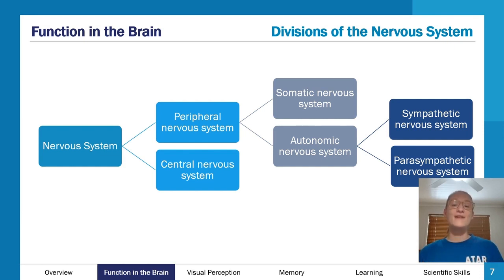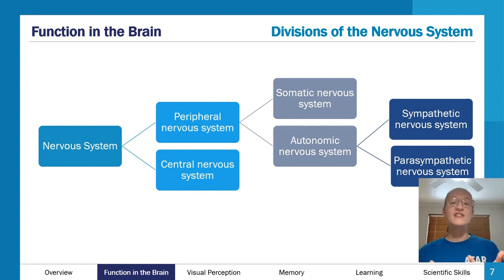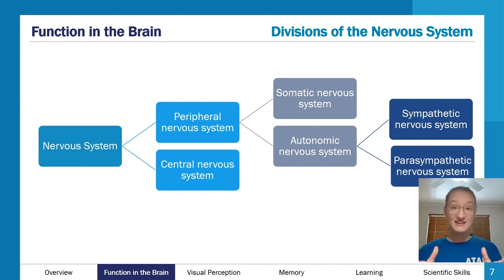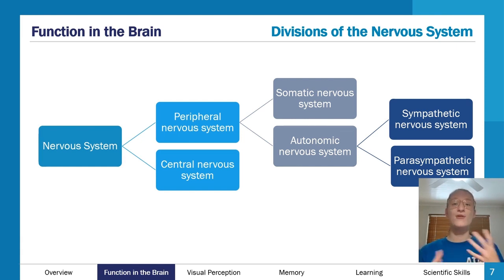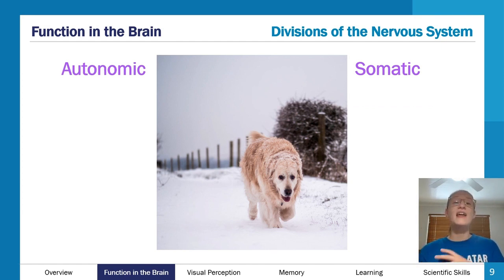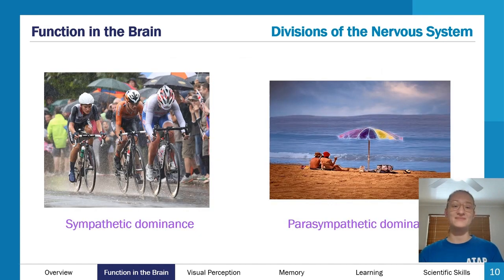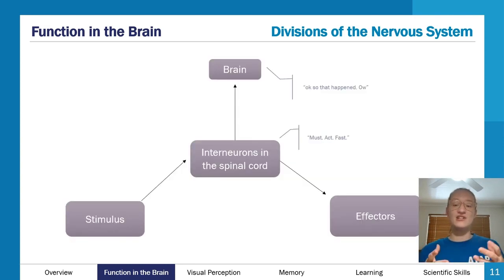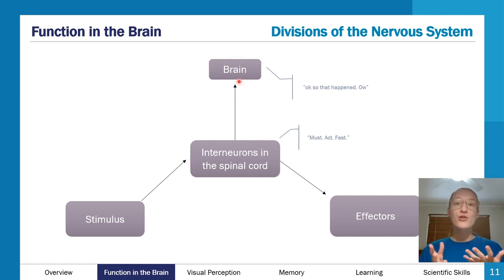Divisions of the Nervous System | QCE Psychology 3&4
An expert summary on Divisions of the Nervous System for QCE Psychology 3&4. Covers everything you need to know to ace your assignments and the exam!